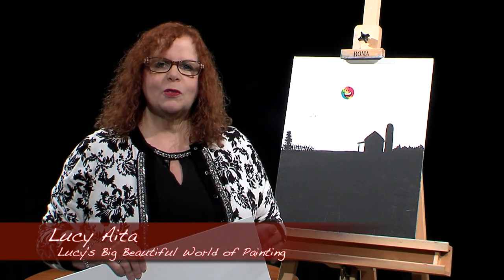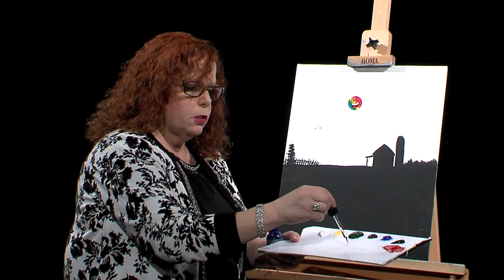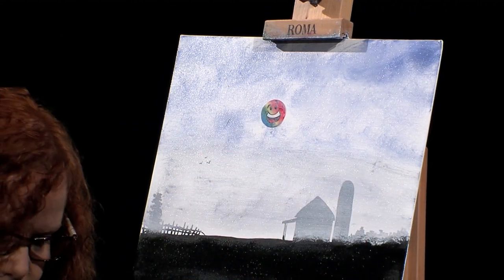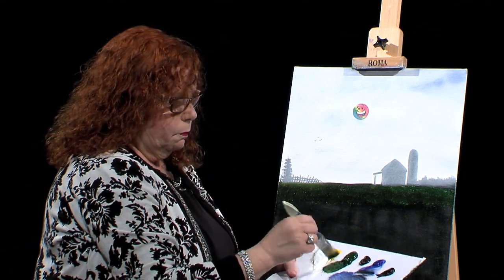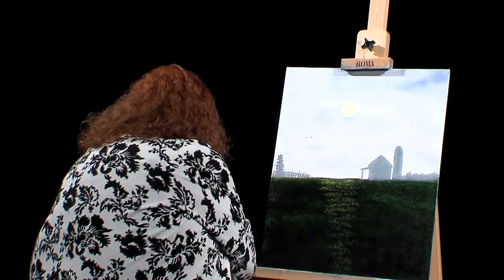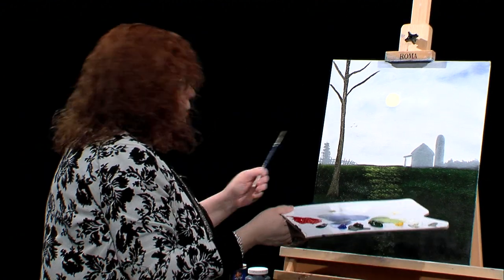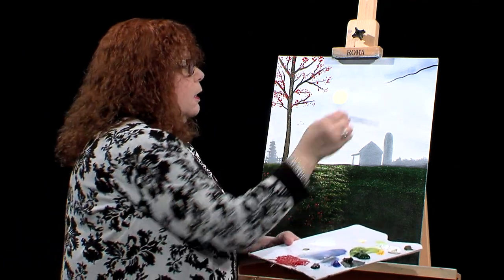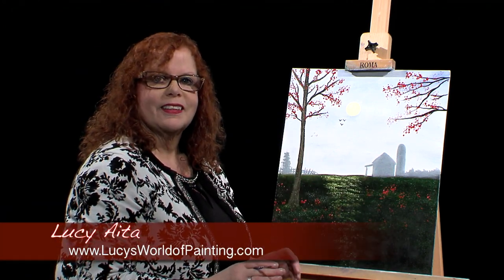Lucy's Big Beautiful World of Painting - Barn in the Mist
(Archived 2023) ~January 24, 2017
Lucy demonstrates how to paint a barn in the mist.